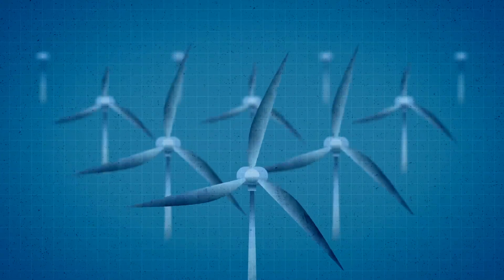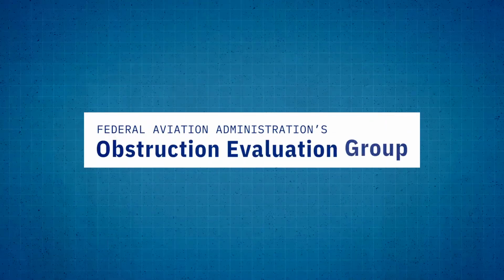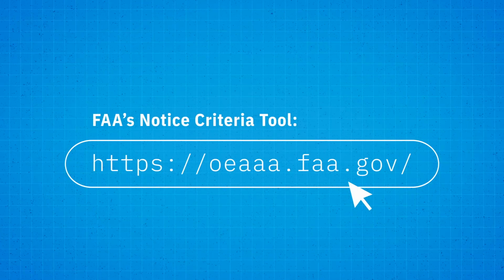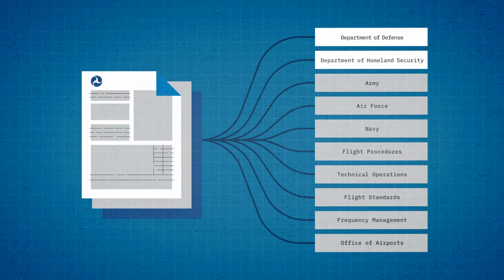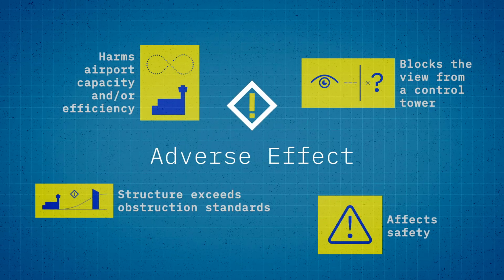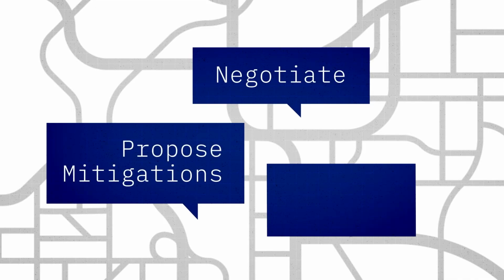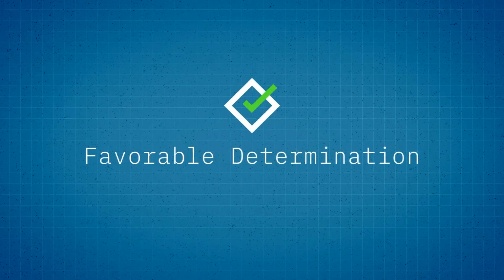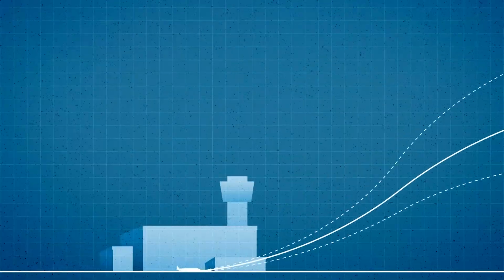FAA Obstruction Evaluation Process Explained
Aeronautical studies are coordinated by the FAA's Obstruction Evaluation Group. Watch to learn more about the requirements and the process.